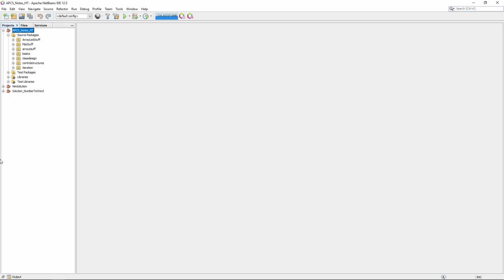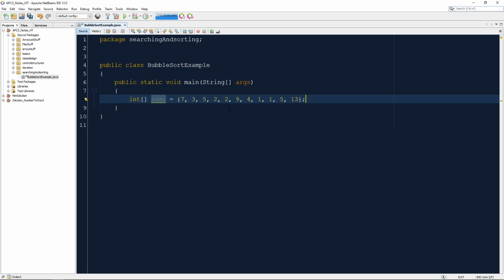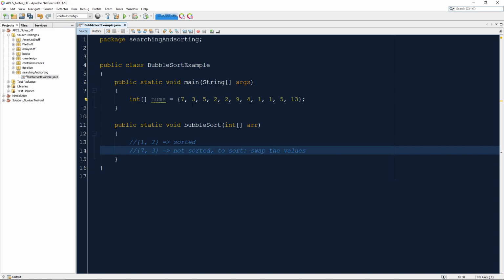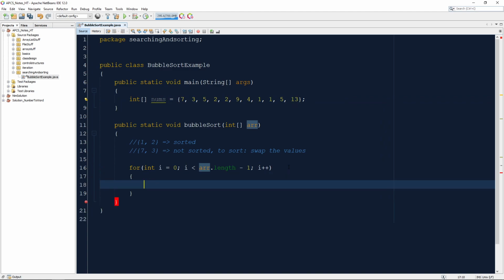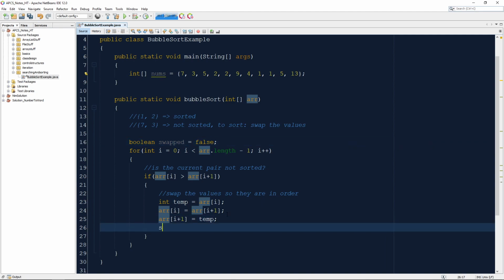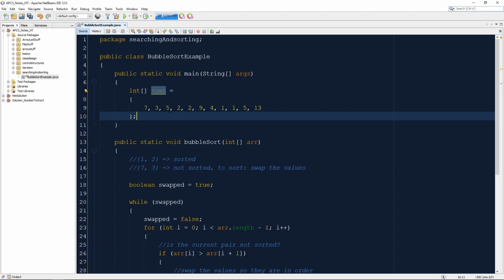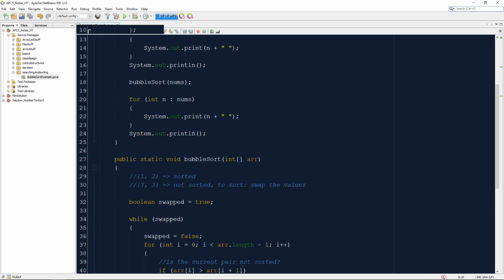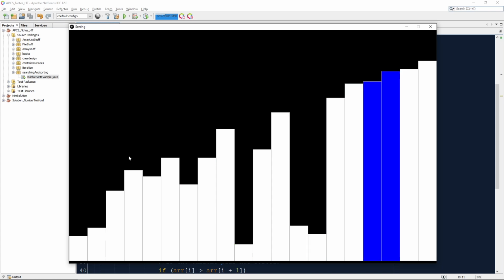Java - Sorting - Bubble Sort